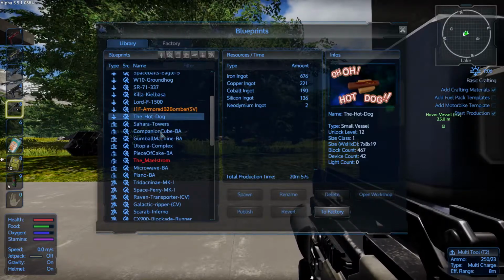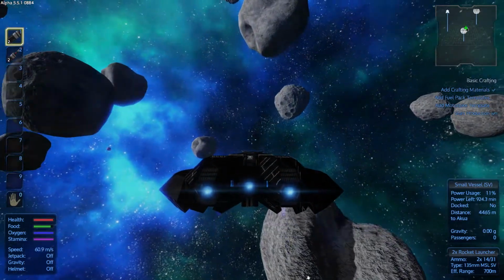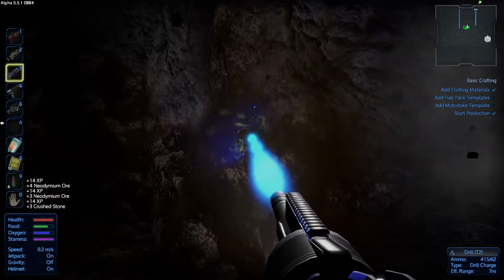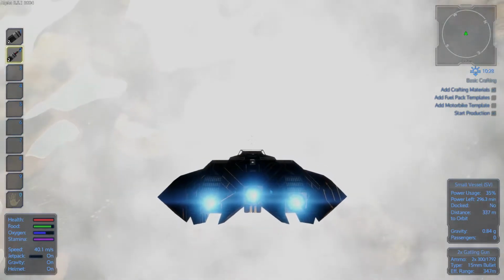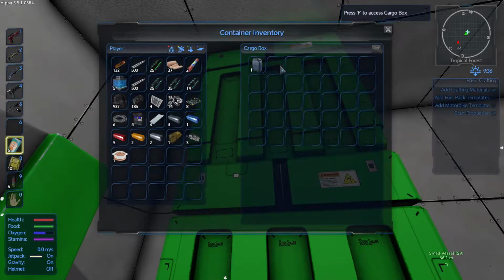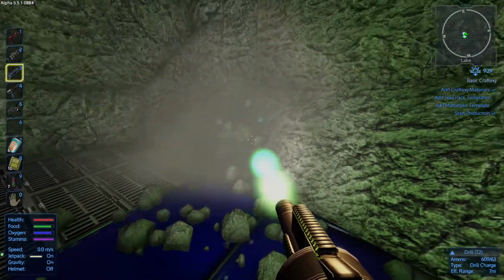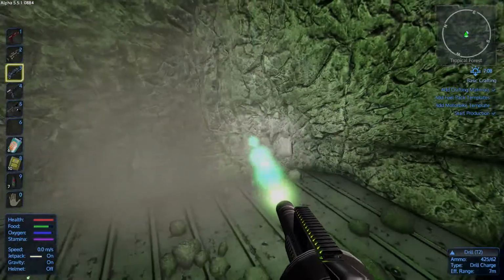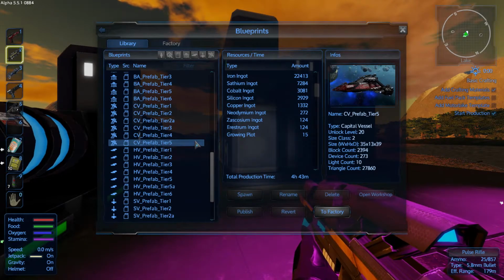Empyrion Galactic Survival Let's Play Episode 8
Today we head out to the asteroid belt to do some mining!
You won't find anyone more entertaining on Youtube for 7DTD than this gentlemen. Fun to both watch and listen to while he creates fantastic base designs!
Excellent base designs. Much like an artist with his creative designs and massive builds!

Here is my twitch channel where I play and sing all your favorite songs from the 50's to current day! Stop by, say hi, and request a few songs. Please let me know you are there from the youtube channel so that I can properly recognize and thank you!
I am live each and every Sunday!
Check out this link to see a list of all of the members on the Twitch stream group that I am a member of.